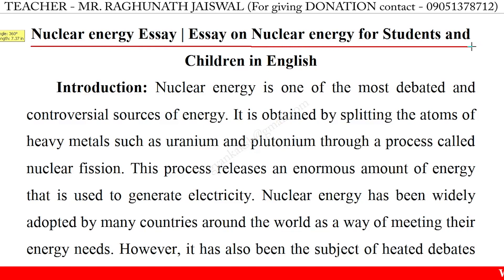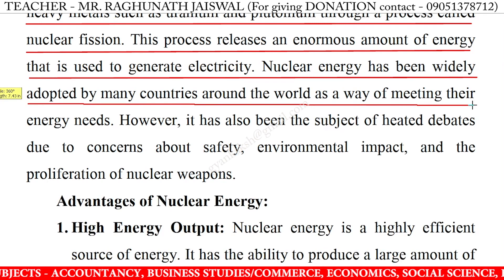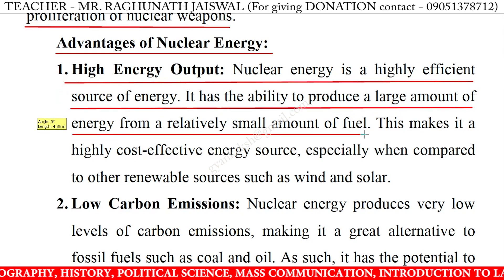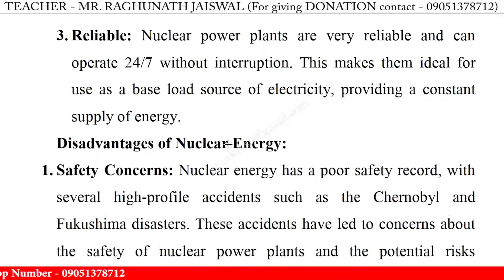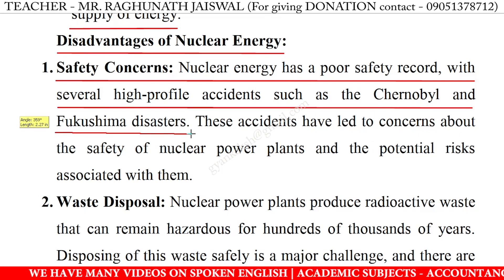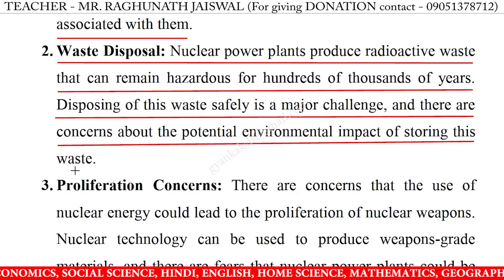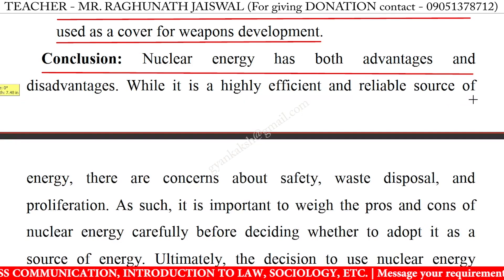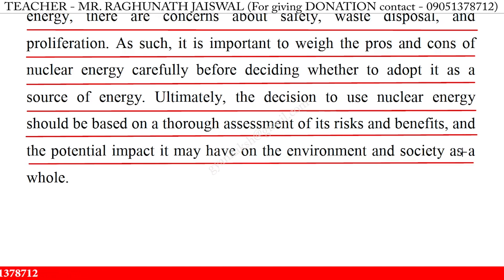Write an essay on nuclear energy in english | Essay writing on nuclear energy in english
Write an essay on nuclear energy in english | Essay writing on nuclear energy in english | 10 Lines on nuclear energy in english | nuclear energy 10 lines essay | nuclear energy essay writing | Learn Essay Speech

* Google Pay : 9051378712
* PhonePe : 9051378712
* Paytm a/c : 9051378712